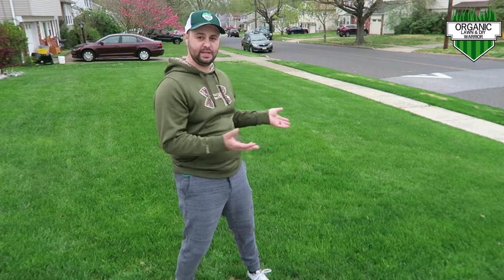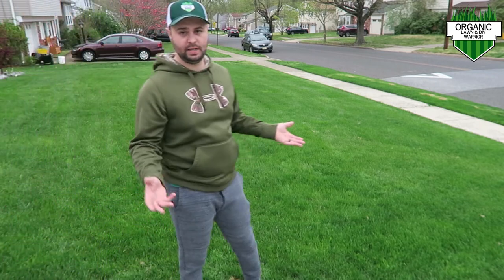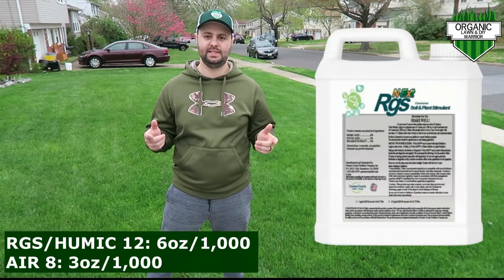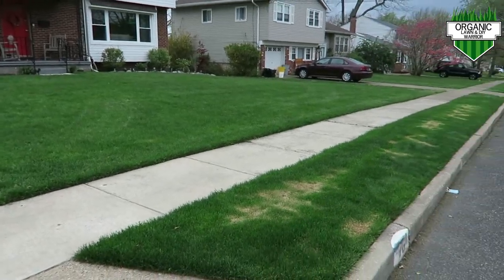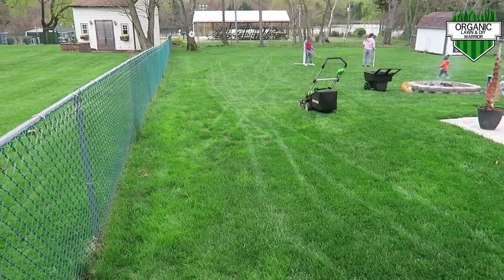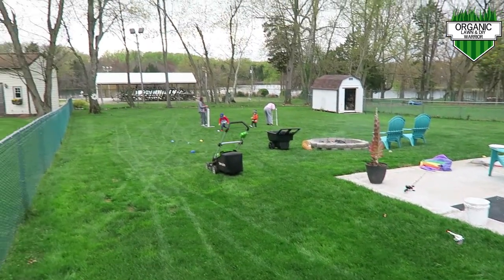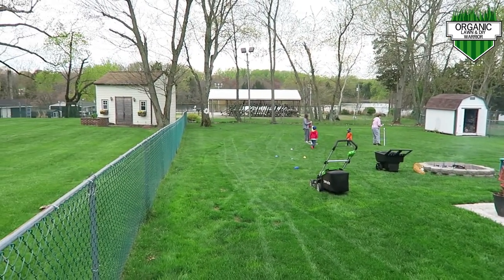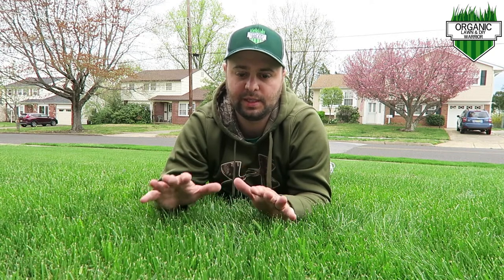Project Lawn Updated 4-17-2021, Flagship Fertilizer Results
In this video I will show you the results from my first application of 2021 two weeks ago on my PROJECT lawn this year. This will show you how Flagship Fertilizer does.

GCI Turf Cool Blue Turf Type Tall Fescue/Kentucky Bluegrass Grass Seed
Super Seaweed Humic Fulvic Acid Blend
Air-8™ - Liquid Aeration Raw Organic Humic Fulvic Acid
Ortho Hose end Sprayer